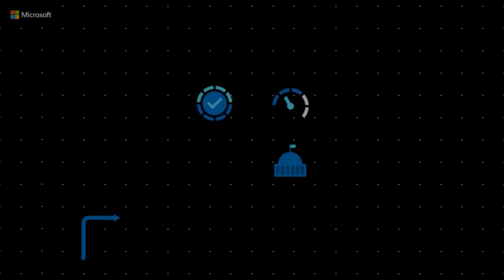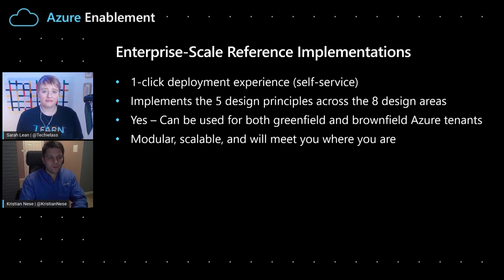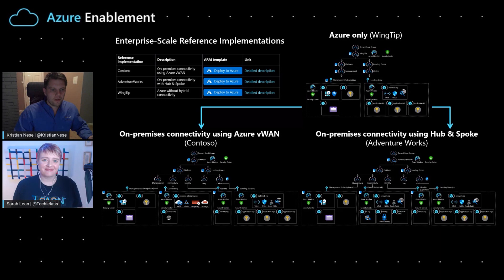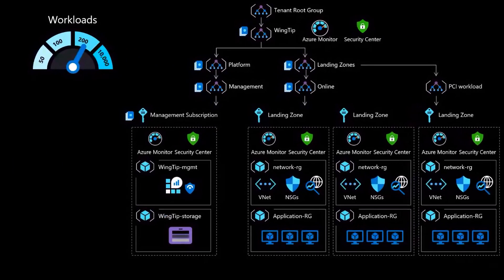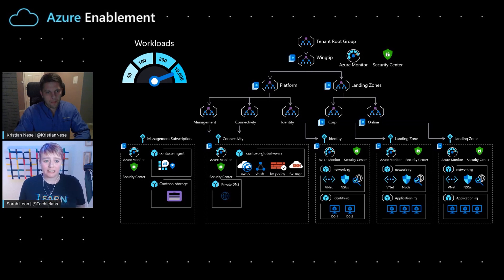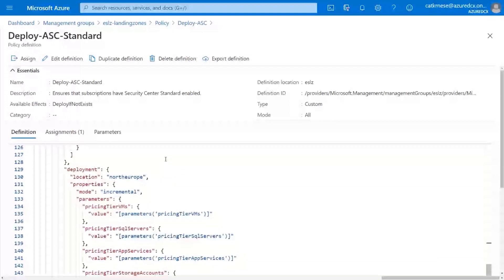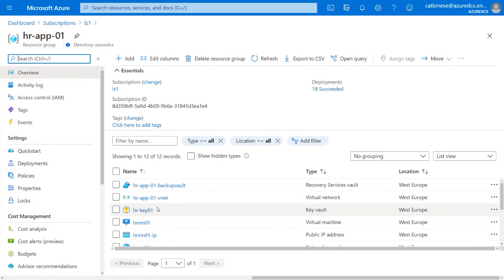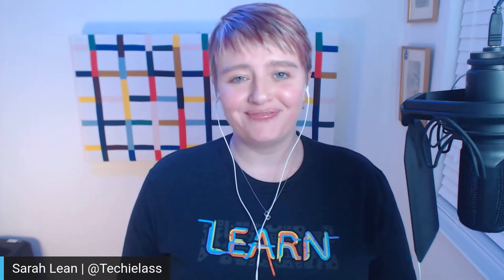Dig into enterprise-scale architecture methodology | Cloud Adoption Framework Series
Kristian Nese joins Sarah Lean for technical deep dive on enterprise scale architecture methodology within the Cloud Adoption Framework for Azure. Learn about the design considerations you should be most aware of.

Resources:
• Cloud Adoption Framework enterprise-scale landing zone

0:00 Introduction
1:54 Reference implementations for enterprise-scale landing zones
3:00 Deploying reference implementations—greenfield and brownfield Azure tenants
4:20 Do only new Azure (cloud-native) customers use reference implementations?